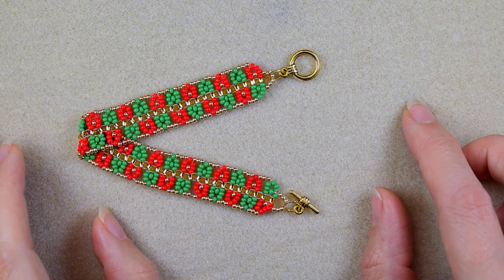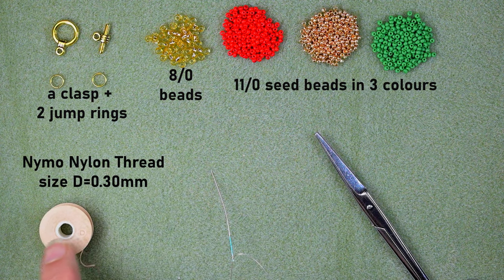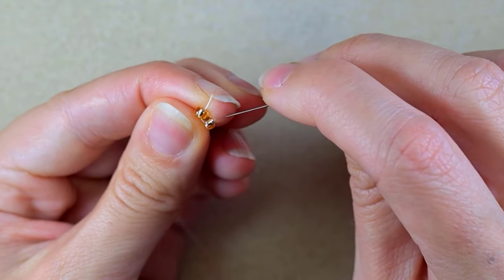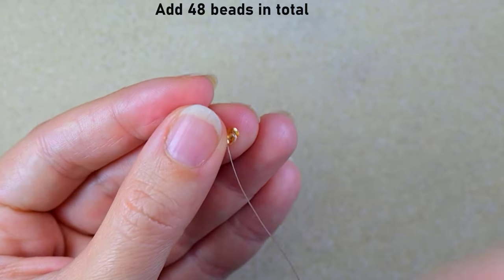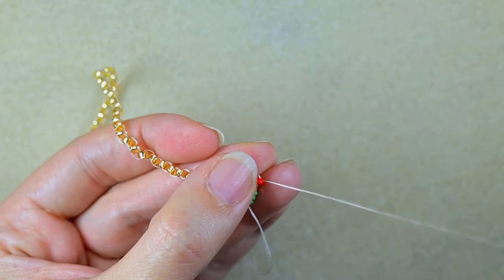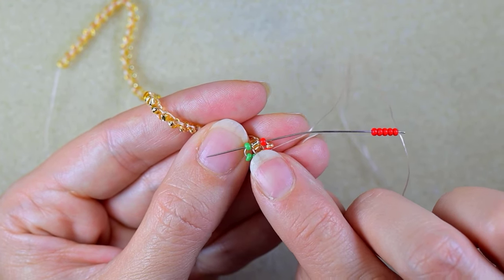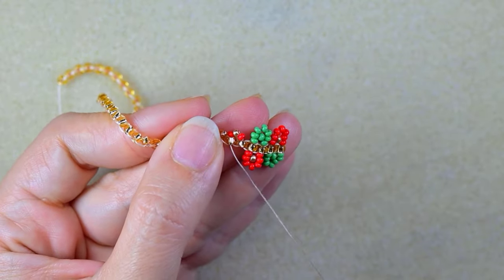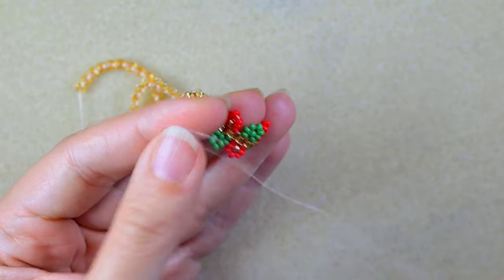Christmas Wreath Bracelet - Tutorial || DIY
Easy step-by-step instructions for Christmas Wreаth Bracelet. How to make seed beads bracelet? Home-made beaded bracelet.

List of materials:
1) 11/0  seed beads in 3 colours -  green, golden and red
2) 8/0 golden beads
3) a toggle clasp + 2 jump rings
4) Nymo Nylon Thread 0.30mm=size D
5) size 11 (10 or 12) beading needle
6) scissors
7) flat nose pliers (not obligatory)

VIDEO CHAPTERS
» Intro 0:00
» List of material 1:09
» Step-by-step instructions 1:49
» Final words 19:05